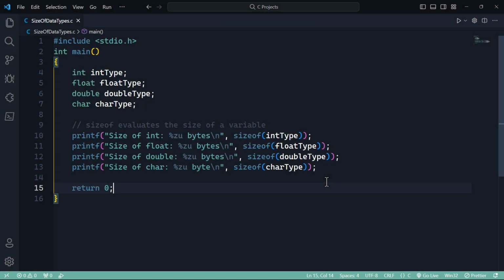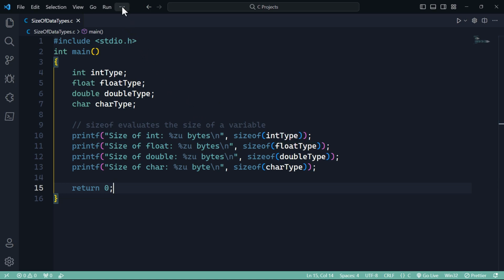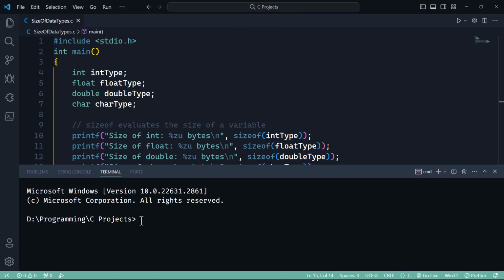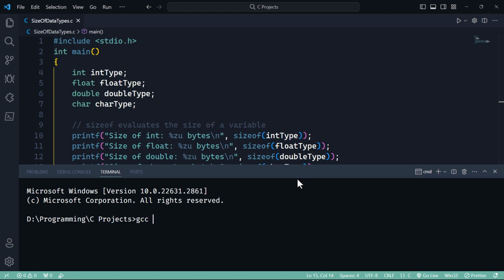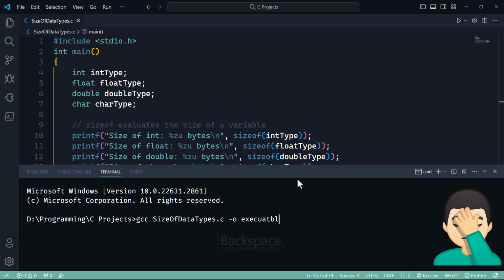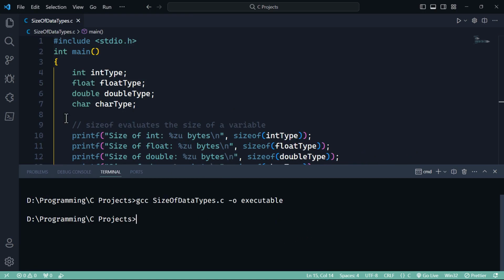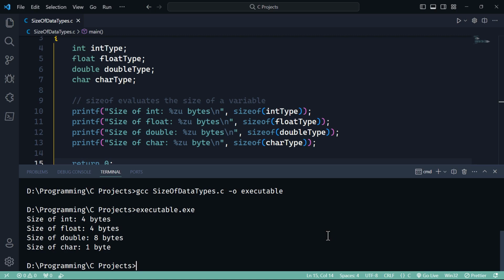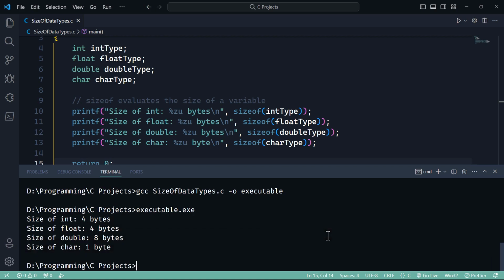Compiling and Running a C program in Terminal | Visual Studio Code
This is a short video showing you how to compile and run a program written in C Programming Language inside the integrated terminal of Visual Studio Code.